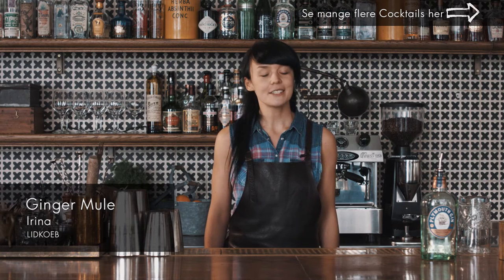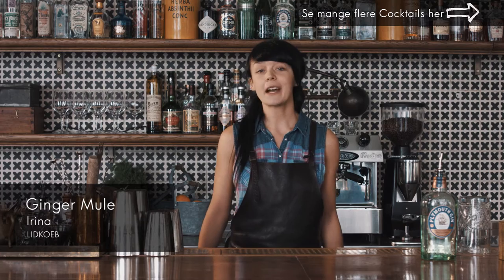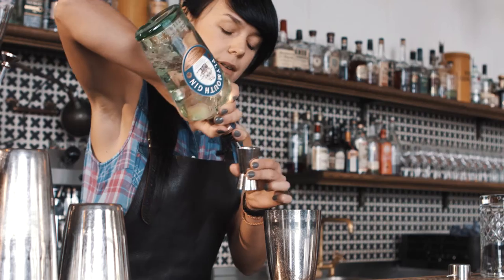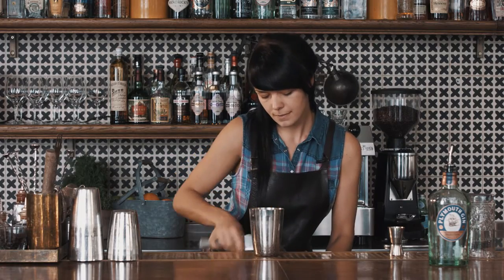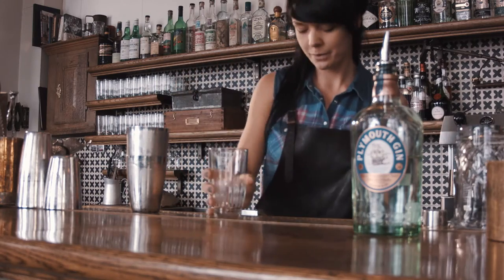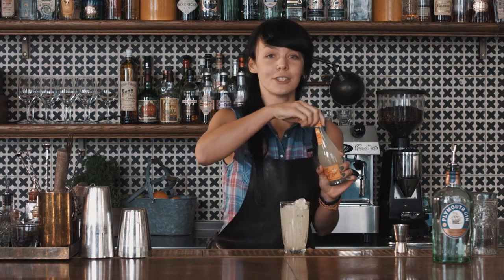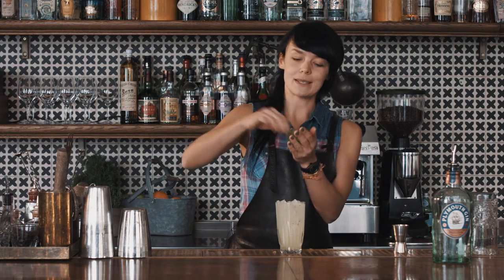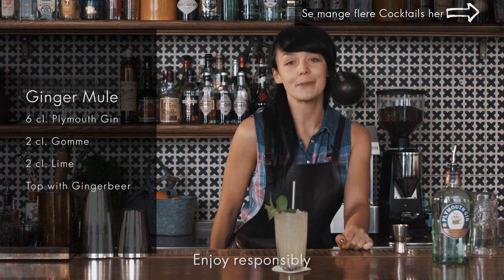How to: Fantastisk Ginger Mule med Plymouth Gin m. Lidkoeb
I denne video møder vi bartenderen Irina, som giver os opskriften på sommerdrinken Ginger Mule med Plymouth Gin! Irina arbejder på én af de lækreste cocktailbarer i København, Lidkoeb, og derfor kan vi garantere, at denne opskrift til drinken Ginger Mule med Plymouth Gin bliver toplækker.
Vil du følge med i hvad der sker hos Lidkoeb kan du følge dem på Facebook her:

Ginger Mule med Plymouth Gin er en frisk og meget sommerlig cocktail, som helst skal nydes med masser af is og under en solrig himmel.

GINGER MULE:
· 6 cl. Plymouth Gin
· 2 cl. Friskpresset lime
· 2 cl. Sirup
· 6 mynteblade
· Ingefærøl

Hovedingrediensen i opskriften på en Ginger Mule er Plymouth Gin. Plymouth Gin er en unik gin, som oprindeligt stammer fra byen Plymouth i England. Siden 1793 er Plymouth Gin blevet produceret i en unik blanding af 7 forskellige krydderier, blødt Dartmoor vand og ren alkohol på det ældste destilleri i England, ved navn Black Friars Distillery.
Plymouth Gin, som er hovedingrediensen i opskriften på Ginger Mule, har vundet sølv- og guldpriser i mange forskellige konkurrencer, hvoraf San Fransisco World Spirits Competition og The International Wine and Spirits Competition kan nævnes.
Udover den klassiske Plymouth Gin Original bliver der også produceret to andre varianter af Plymouth Gin, som hedder Plymouth Navy Strength og Plymouth Sloe Gin.

HOW-TO:
Når du skal lave cocktailen Ginger Mule, starter du med at finde alle opskriftens ingredienser frem efterfulgt af en shaker. Start nu med at tage myntebladene ned i shakeren sammen med den friskpressede lime, sirup og Plymouth Gin. Fyld derefter shakeren op med en masse knust is og SHAKE!
Når du har shaket alle opskriftens ingredienser godt sammen, finder du et højt glas frem, som du ønsker at servere din Ginger Mule i. Fyld nu dette glas op med knust is efterfulgt af drinken. Til sidst tilføjer du drinken en smule ingefærøl, og din Ginger Mule er nu klar til at blive nydt i godt selskab. Skål!

Er du til friske og sommerlige drinks med Gin? Så kan vi anbefale dig at se denne video, hvor vi giver dig opskriften og fremgangsmåden på en lækker John Collins! John Collins er supernem at lave, og passer også perfekt til en varm sommeraften:

For flere søde og sommerlige opskrifter på drinks, der blot ved ét slurk bringer dig til sydens sol, så check denne playliste ud med ”Eksotiske Cocktails”. I denne playliste på vores YouTube-kanal kan du finde opskrifter på alt fra Sparkling Galliano til Daiquiri og Mai Tai. Check playlisten med opskrifter ud lige her:

TIP 1: Hvis du ikke har noget sirup derhjemme, så kan du nemt lave dit eget sirup ved at blande sukker og vand.
TIP 2: Hvis du ikke har noget knust is derhjemme, så knus det selv ved hjælp af et håndklæde og gode kræfter!